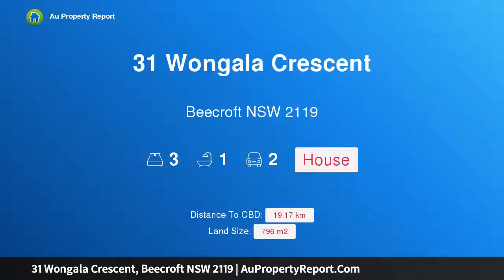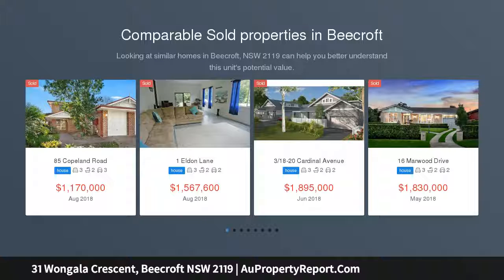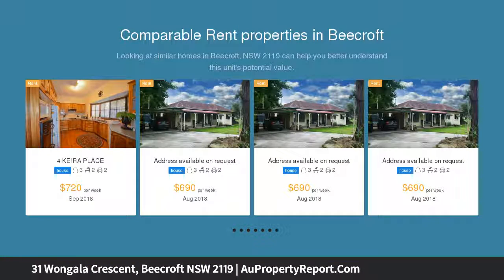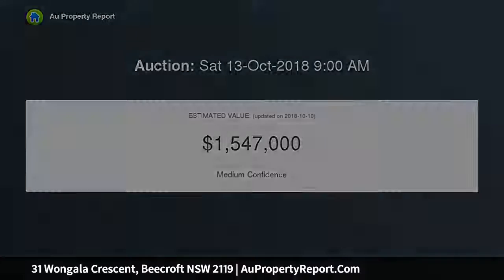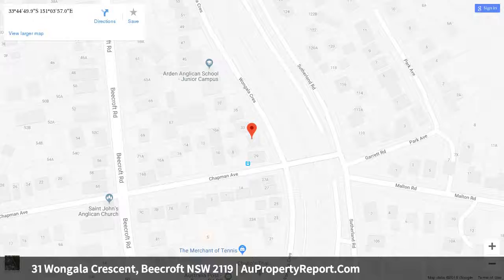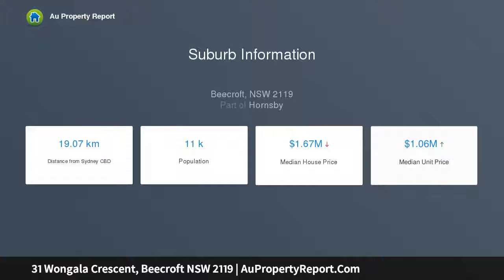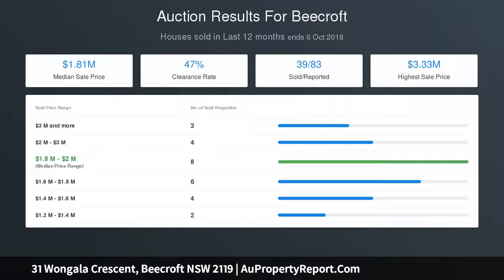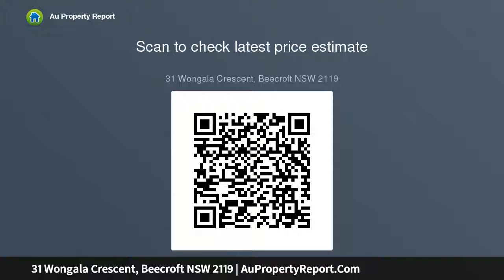31 Wongala Crescent, Beecroft NSW 2119 | AuPropertyReport.Com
31 Wongala Crescent, Beecroft NSW 2119
Property Type: house
Bedrooms: 3
Bathrooms: 3
Car Space: 2
Dressed To Impress!